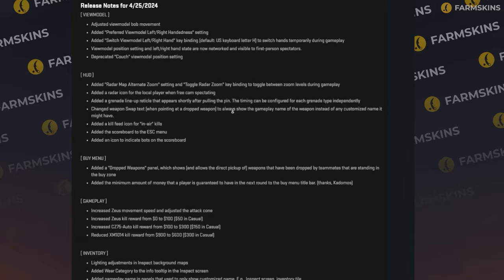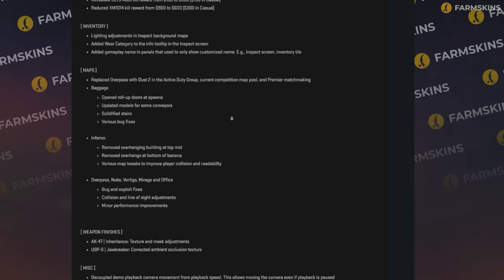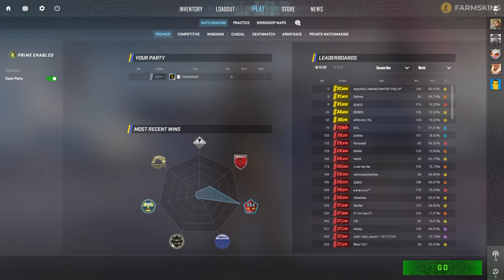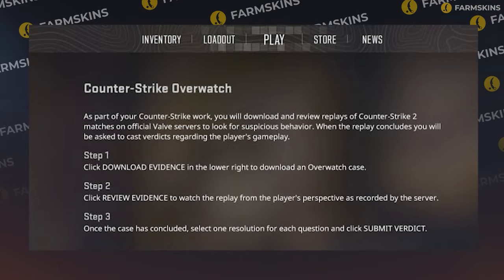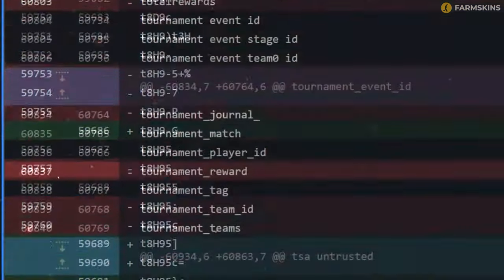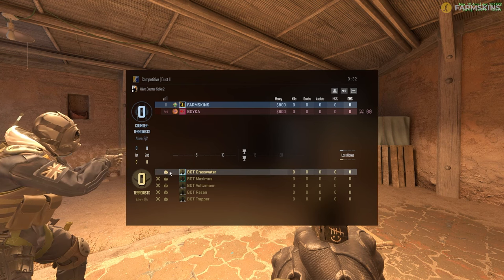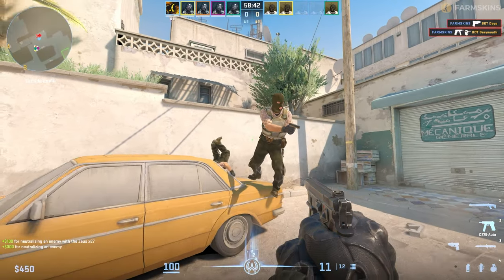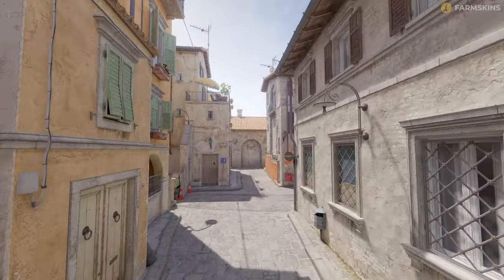LEFT HAND, WORKSHOP MAPS & OVERWATCH IN CS2 UPDATE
In the new CS2 Update the developers have finally stopped bullying players and added a lot of really useful innovations and improvements. The main thing of this CS2 Update is of course the ability to switch to the left hand, which players have been asking since the day of CS2 release.

Today, as always, let's have a look at CS2 patch notes and CS2 Leaks and what to expect in future CS2 Updates!

00:00 Hello!
00:23 Switch to left hand in CS2
00:45 Playing workshop maps with friends
01:11 CS2 Dust 2 is now in the official map pool!
01:34 Overwatch like in CSGO
02:21 Changes to the shop menu
02:39 New icons feat S1mple
02:54 Special sight for grenades
03:05 Kill Reward Changes
03:18 Condition of wear of the skin
03:30 All major CS2 maps fixes
03:47 Chinese Counter Strike 2
03:30 Like & subscribe!